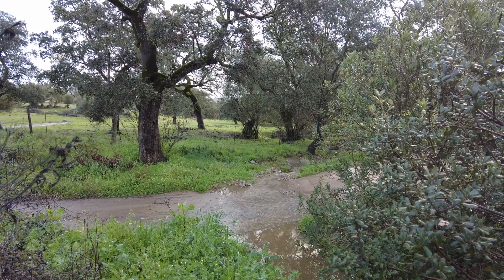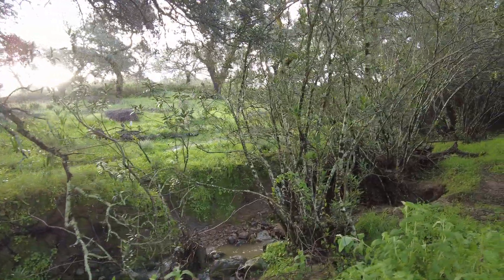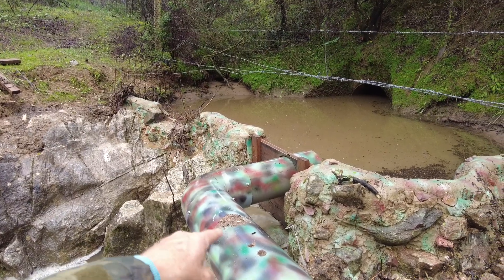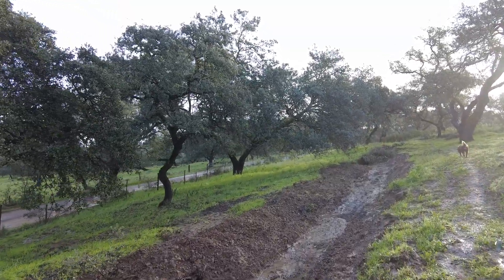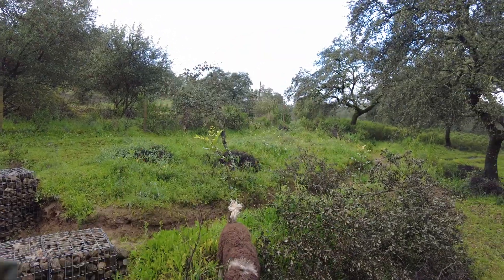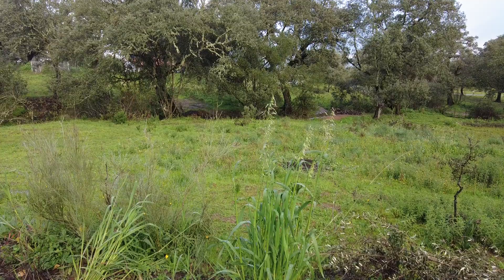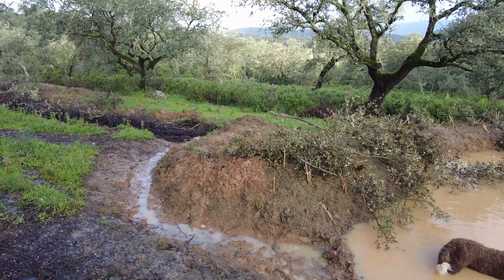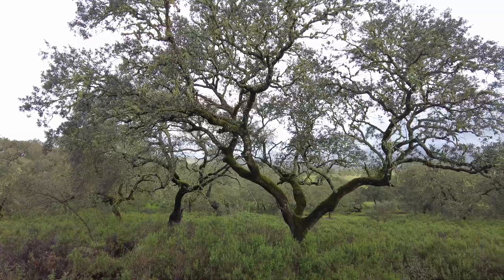The presence and absence of water demand our full attention.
Small farmers employ various measures to manage water on their land and mitigate potential issues caused by rain, culverts, creeks, and dams. Some common techniques include:

1. Contour Plowing: Plowing along the contour of the land to prevent water runoff and promote absorption.
2. Terracing: Creating leveled areas on slopes to slow water runoff and prevent soil erosion.
3. Cover Crops: Planting cover crops like grasses or legumes to improve soil structure and reduce water runoff.
4. Buffer Strips: Planting vegetation along water bodies to filter out sediment and pollutants from runoff.
5. Rain Gardens: Creating depressions in the landscape to capture and absorb rainwater, reducing runoff.
6. Retention Ponds: Constructing ponds to temporarily store excess water and allow it to slowly infiltrate into the soil.
7. Permeable Paving: Using porous materials for driveways and walkways to allow rainwater to infiltrate into the ground.
8. Rainwater Harvesting: Collecting rainwater from roofs and other surfaces for irrigation or other non-potable uses.
9. Ditch Maintenance: Regularly cleaning and maintaining ditches and culverts to ensure proper water flow and prevent blockages.
10. Riparian Buffers: Protecting and restoring natural vegetation along waterways to stabilize banks and improve water quality.

Small farmers employ these measures to address various concerns:

- Soil Erosion: By slowing down water flow, farmers can prevent soil erosion and retain fertile topsoil.
- Water Quality: Managing runoff helps reduce pollution and sedimentation in water bodies, improving water quality for aquatic life and downstream users.
- Flood Mitigation: Slowing water down on the land can reduce the risk of flooding by allowing water to infiltrate into the soil gradually.
- Water Conservation: Retaining water on the land increases soil moisture, reducing the need for irrigation and conserving water resources.
- Crop Health: By managing water flow, farmers can prevent waterlogging and ensure adequate hydration for crops.
- Habitat Preservation: Protecting riparian areas and wetlands supports diverse ecosystems and wildlife habitats.
- Regulatory Compliance: Implementing water management practices may be required by local regulations to minimize environmental impacts.
- Community Relations: Sustainable water management practices can enhance a farm's reputation and community relationships.
- Cost Savings: Effective water management can lead to long-term cost savings by reducing erosion control and irrigation expenses.
- Resilience to Climate Change: Building resilience to extreme weather events, such as droughts and heavy rainfall, is crucial for small farmers' long-term sustainability.

However, there are also some potential drawbacks to slowing water down on the land:

1. Initial Cost: Implementing water retention measures may require upfront investment in infrastructure and labor.
2. Land Use Impact: Some techniques, like terracing, may reduce the usable land area for cultivation.
3. Maintenance: Regular maintenance of water management structures is necessary to ensure effectiveness and prevent deterioration.
4. Technical Knowledge: Proper implementation of water management practices requires expertise and ongoing education.
5. Potential for Overloading: In extreme weather events, water retention measures may be overwhelmed, leading to flooding or other issues.
6. Permitting Requirements: Depending on the scale and nature of the project, obtaining permits for water management structures may be challenging and time-consuming.
7. Potential for Mosquito Breeding: Standing water in retention ponds or rain gardens can become breeding grounds for mosquitoes if not managed properly.
8. Altered Hydrology: Changes to water flow patterns may affect downstream ecosystems and water users.
9. Limited Effectiveness: In some cases, water retention measures may not fully address water management challenges, particularly in areas with high rainfall or poor soil drainage.
10. Compatibility with Farming Practices: Implementing certain water management techniques may require adjustments to existing farming practices, potentially impacting productivity or efficiency.

Los pequeños agricultores emplean diversas medidas para gestionar el agua en sus tierras y mitigar los posibles problemas causados ​​por la lluvia, las alcantarillas, los arroyos y las represas.  Algunas técnicas comunes incluyen:

 1. Arado en contorno: Arar a lo largo del contorno del terreno para evitar el escurrimiento del agua y promover la absorción.
 2. Terrazas: Crear áreas niveladas en pendientes para frenar el escurrimiento del agua y prevenir la erosión del suelo.
 3. Cultivos de cobertura: Plantar cultivos de cobertura como pastos o leguminosas para mejorar la estructura del suelo y reducir la escorrentía de agua.
 4. Franjas de Amortiguamiento: Plantar vegetación a lo largo de cuerpos de agua para filtrar sedimentos y contaminantes de la escorrentía.